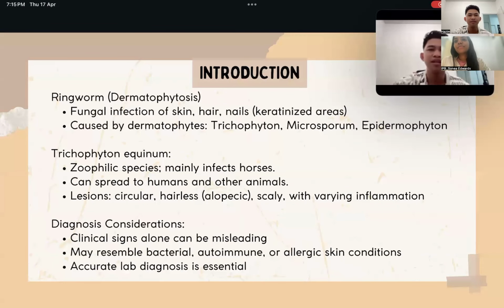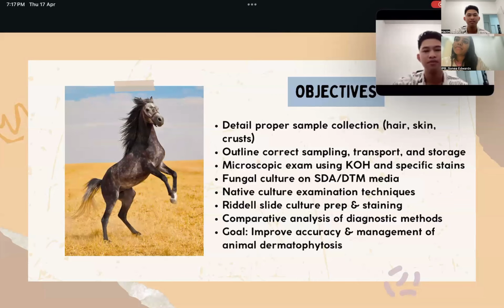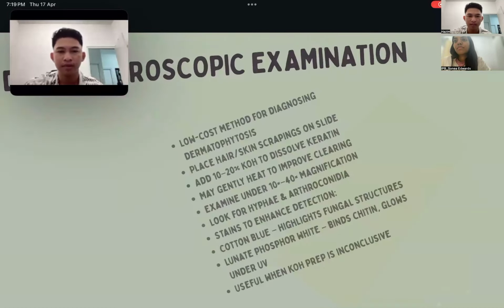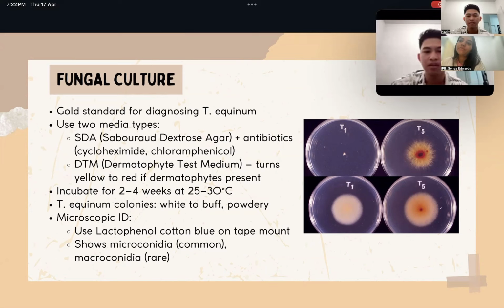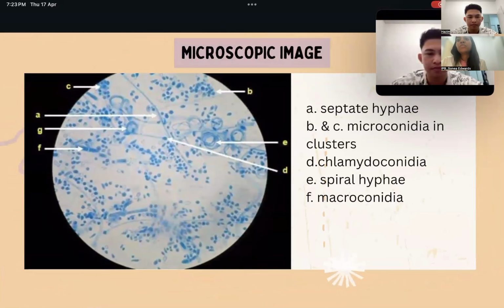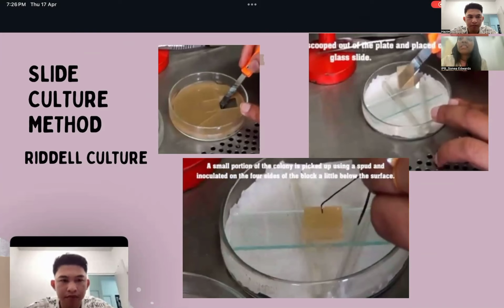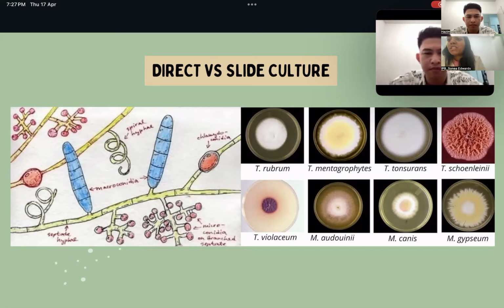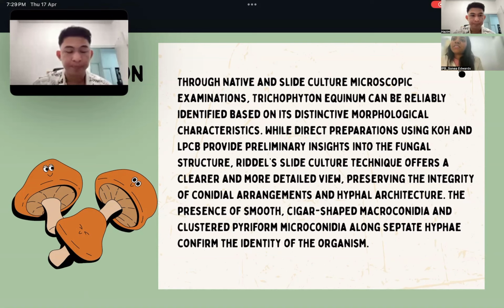P3 // Group 1 :Trichophyton equinum